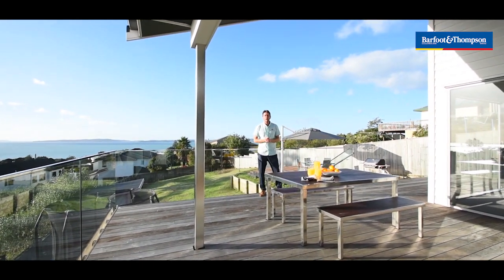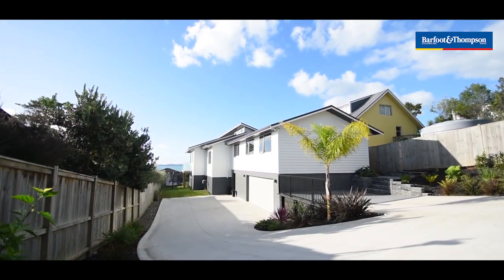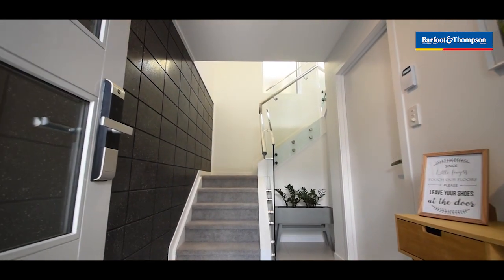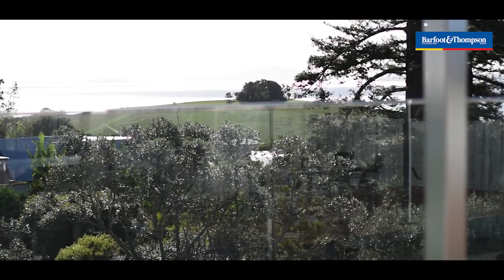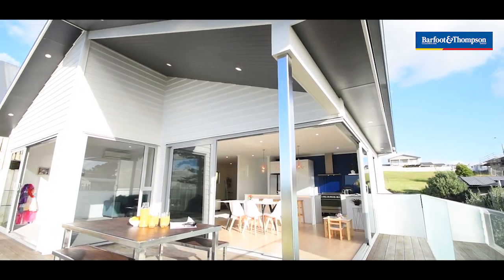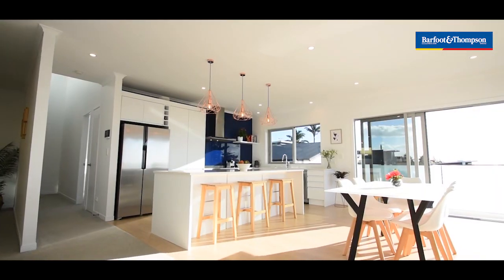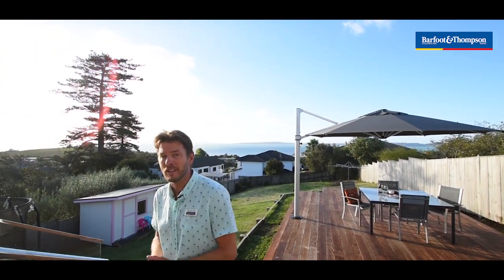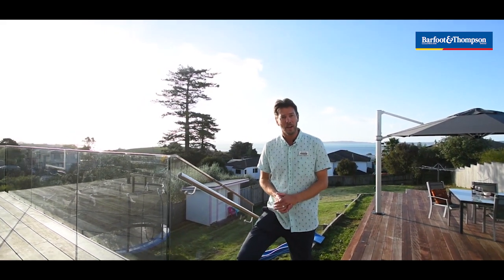Maraetai School Road 69 Maraetai